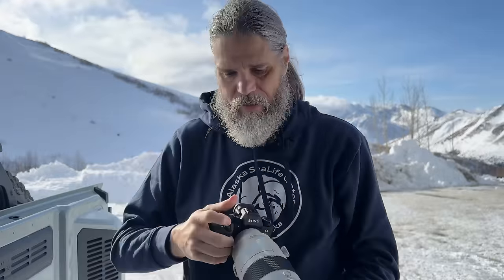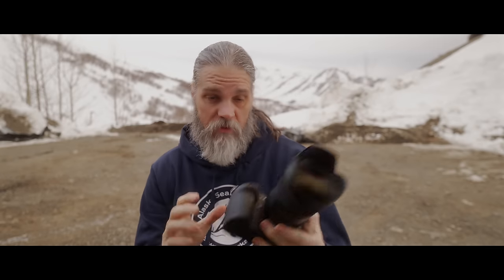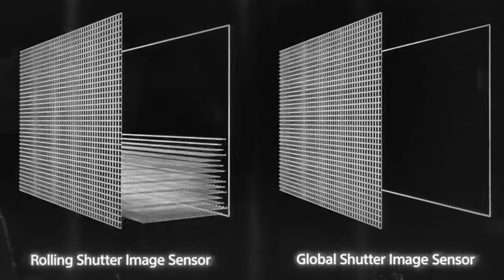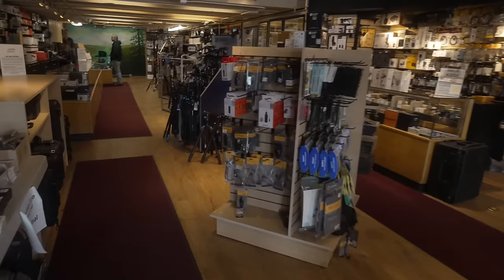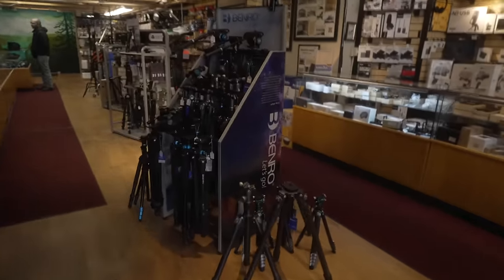Is the Sony A9III the New Wildlife King ???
We test the new Sony A9III in Alaska checking out the Global Shutter, pre-capture, 120 FPS, video and more to see how good it is as a wildlife camera.

USE THE CHAPTERS BELOW AS VIDEO IS LONG.

00:00 - Intro
00:40 - Global Shutter
02:26 - Stewarts Photo
04:32 - Feel and Function
07:37 - Back in the Field
09:39 - 120 FPS Stills
13:04 - Pre-capture
15:58 - 120 FPS Achilles Heel
16:48 - Low Light
19:04 - Autofocus
27:31 - 24 MP
29:44 - Conclusion

Sony Alpha 9 III
NOVACHIPS EXTREME-660G CFexpress Type B Memory Card.
PGYTECH CFexpress CreateMate Card Reader Case
Exascend 128GB Essential UHS-II SDXC Memory Card.
NIKON Z TELECONVERTER TC-1.4X
Nikon Z 400mm f/4.5 VR S.
Zippo Heatbank 9s Rechargeable Hand Warmer
Sirui CT-3204
Sirui PH20
Peak Design SL-BK-3 Slide, Camera Strap
Nikon Z 180-600MM
Nikon Z9
Nikon Z8
Exascend Essential 1TB CFexpress Card Type B
Exascend 512GB Essential CFexpress Card Type B
Exascend 256G/512G/1TB Essential CFexpress Card Type-B
Lenscoat Raincoat

“Signs Of Spring” licensed via Music Vine: BVZFZLFAAIZPYQOR

Best Wishes
Scott